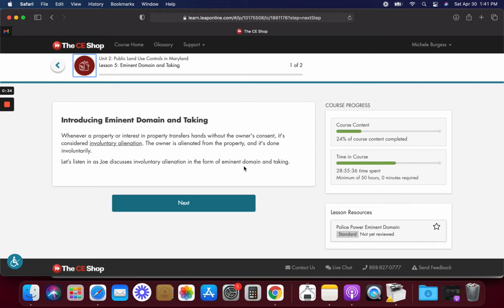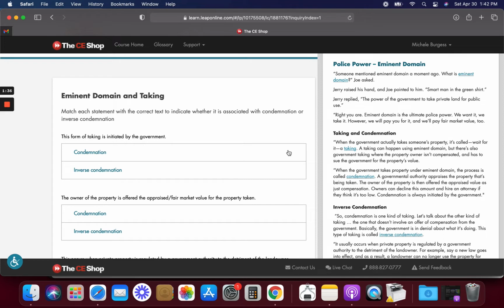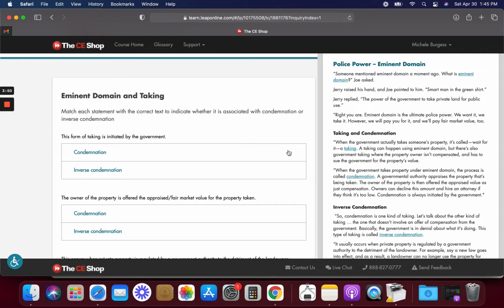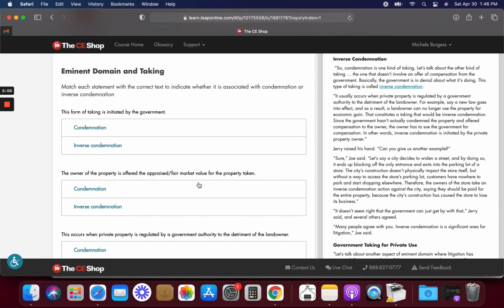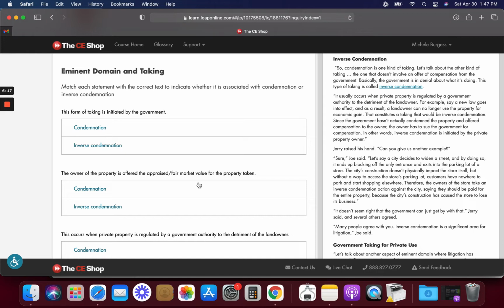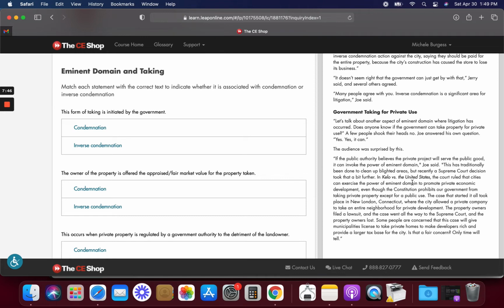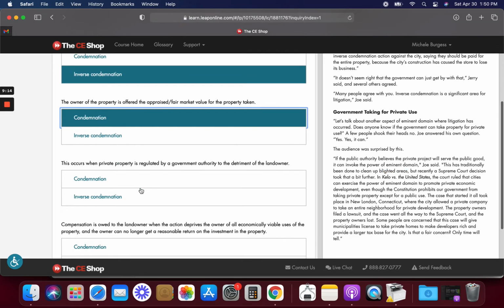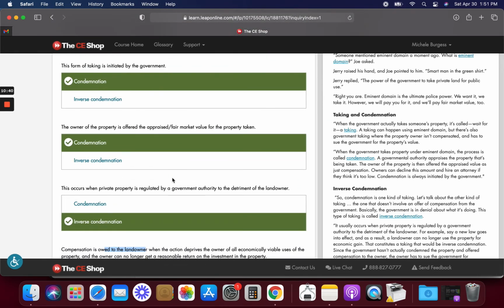RE Study Guide Eminent Domain and Taking